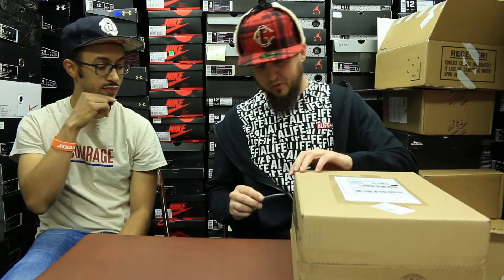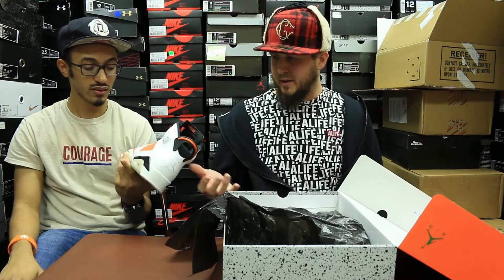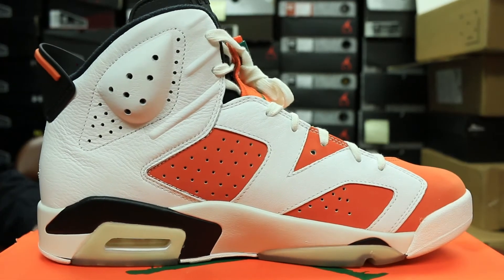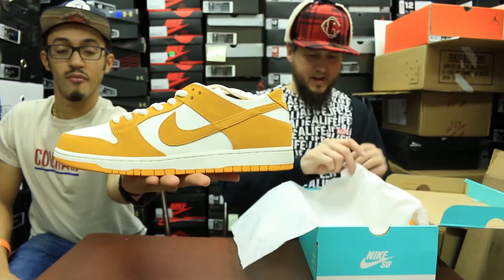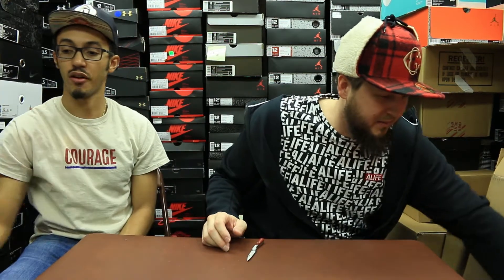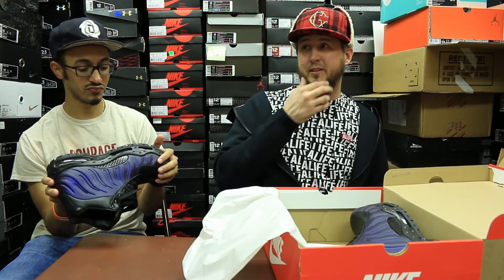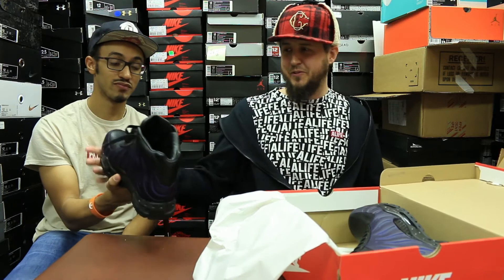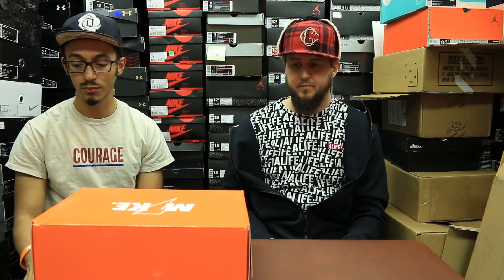Air Jordan Gatorade 6's "Be Like Mike" Review The Weekly Sneaker Pickups: EP 5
Lance and I take a look at one of the Air Jordan  6 Gatorade or "Be Like Mike" 6's!